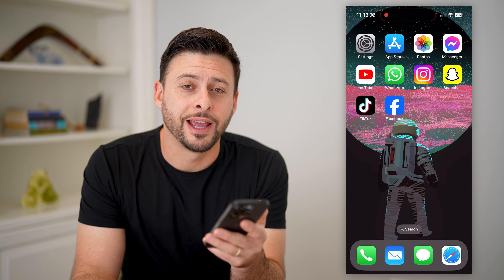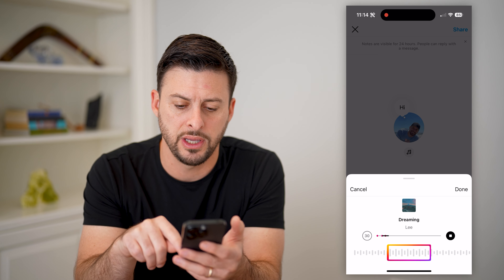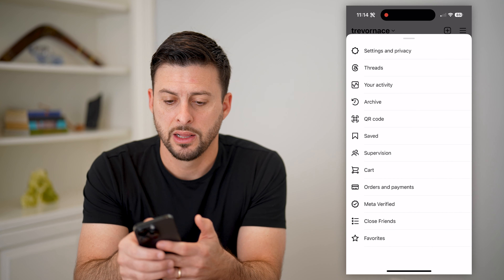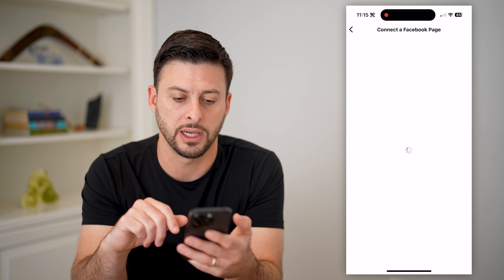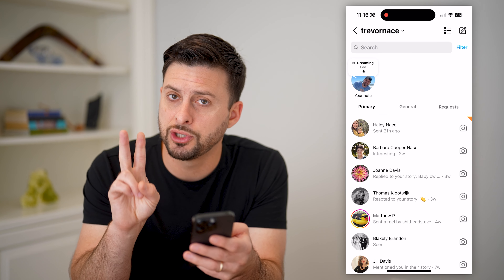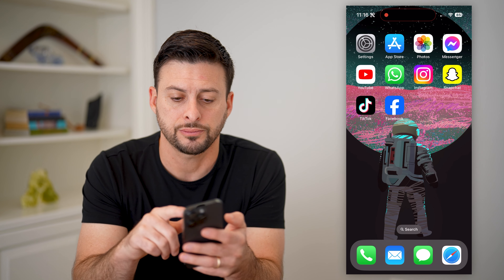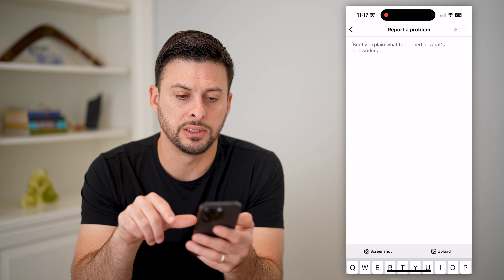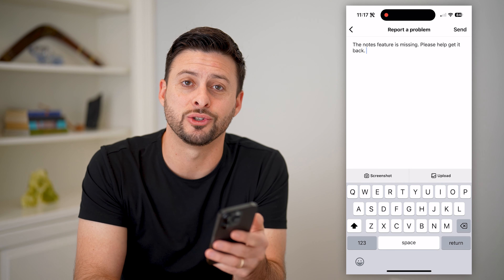How To Fix Instagram Notes Not Showing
Here's how to fix your Instagram notes if the feature is not showing up or missing when you go to messages.

Cool iPhone Facts:
- Every single iPhone ad shows the time as exactly 9:41